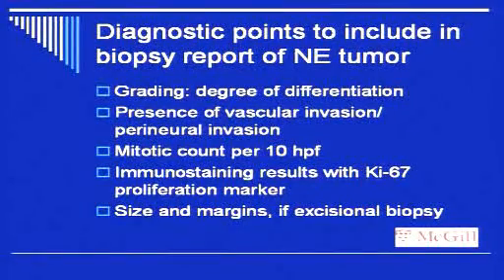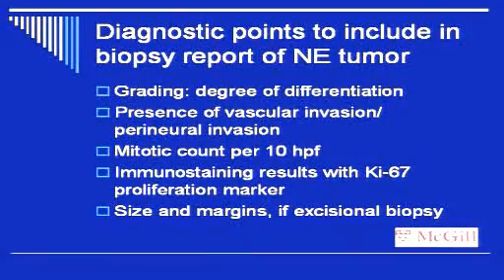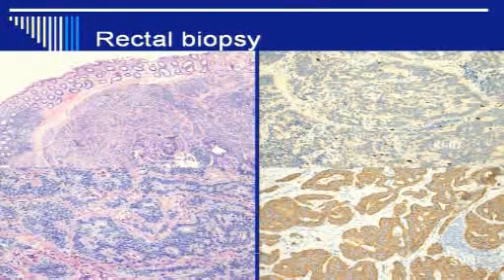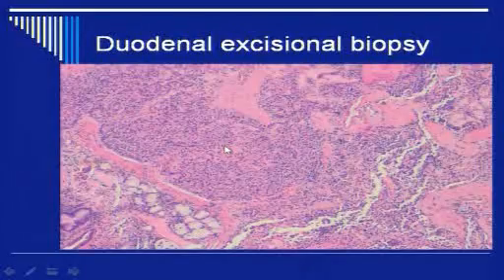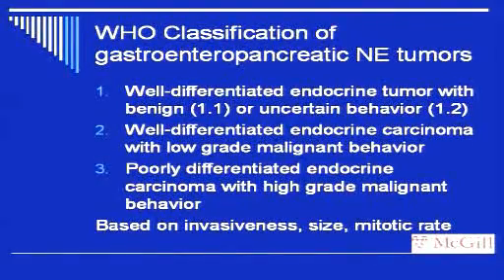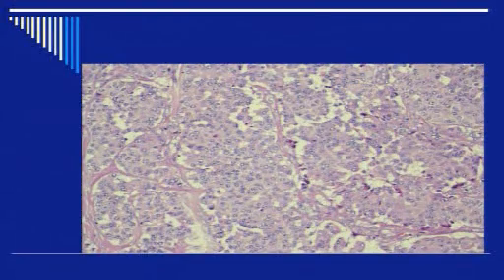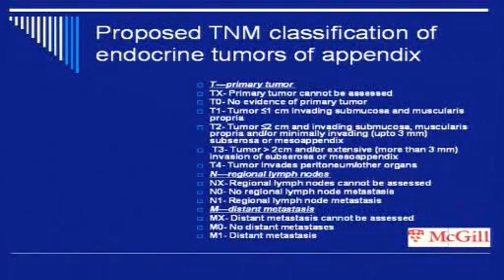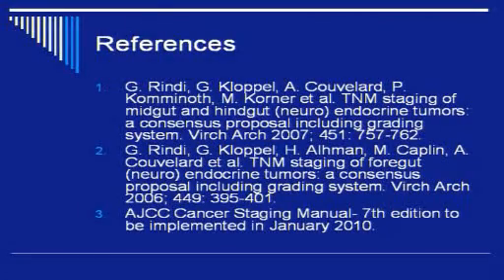Montreal 2009 - session1 amre en 350k